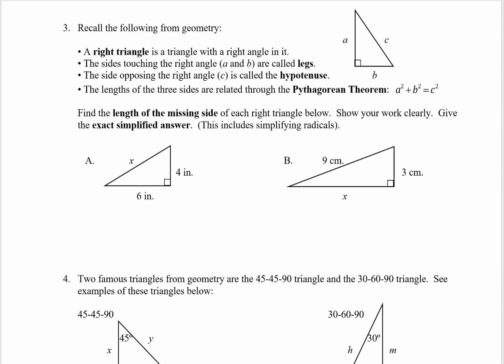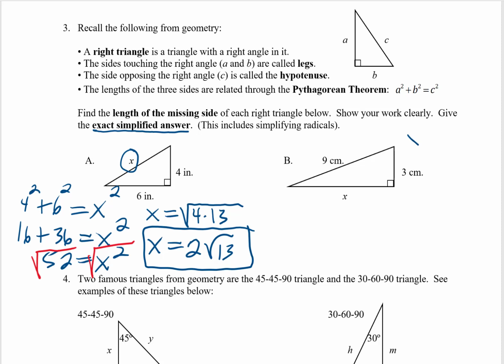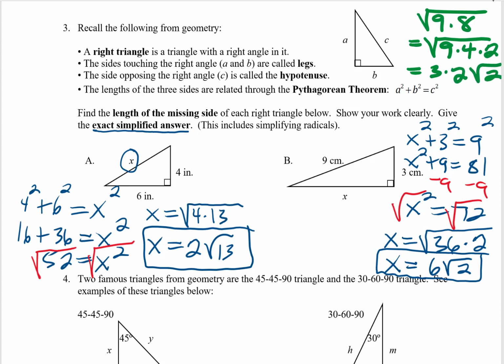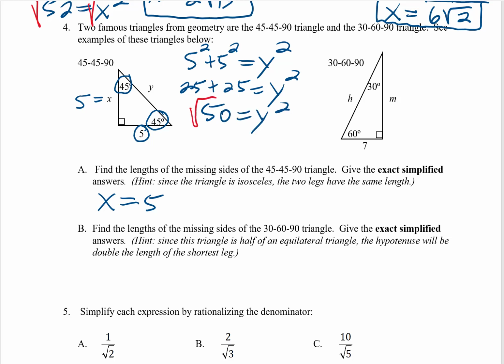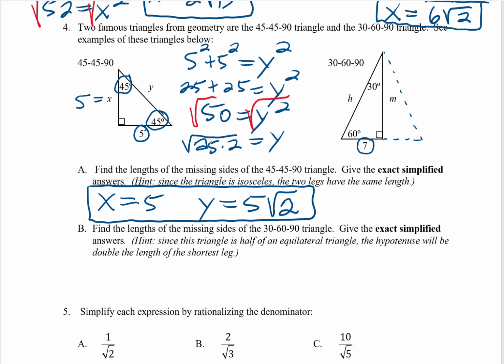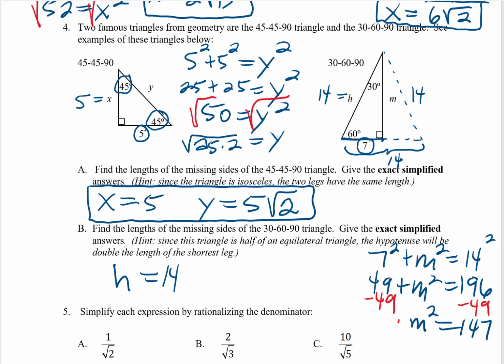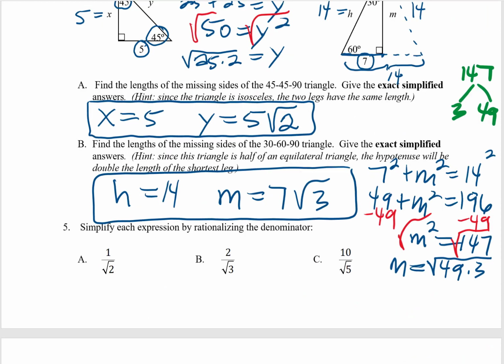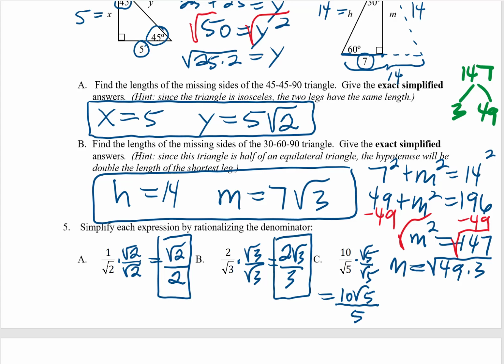MathS 73 Support Handout 2 page 2